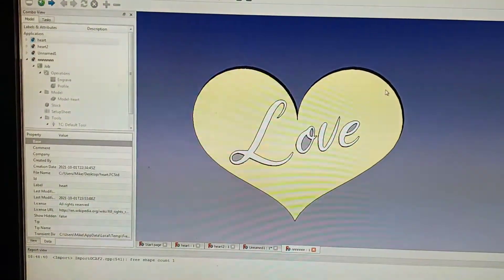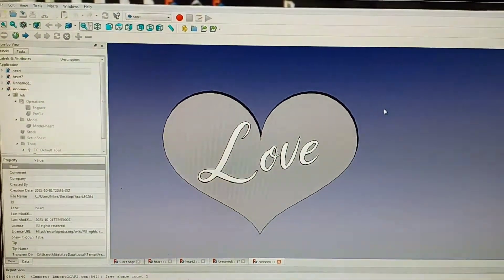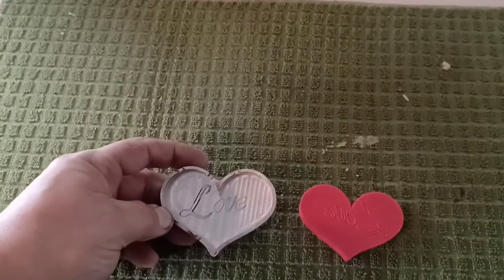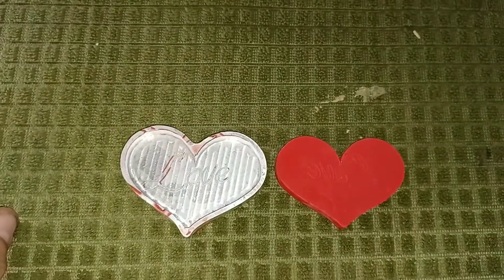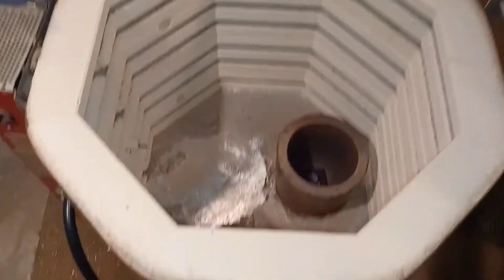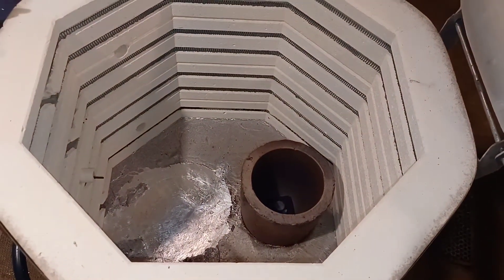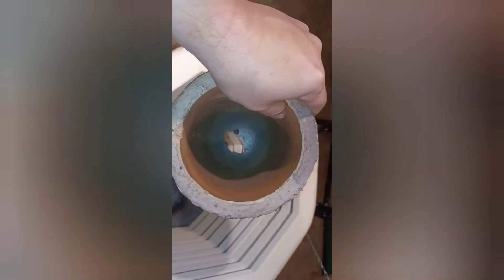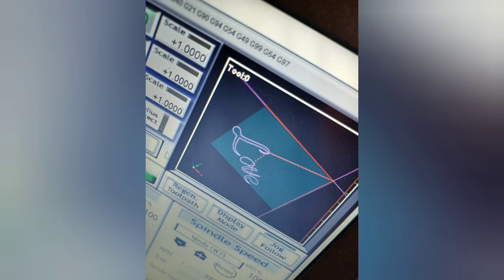From Crucible Disasters To Machining Mishaps!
Hello everyone,
where to start. let's just say this weekend has been interesting and that is putting it very mildly. It just seems like everything I touched ended up turning into crap. Like I said in the video my daughter wants me to make some stuff for her Etsy so I've been pondering on what to build. I decided to start with an aluminum mold for candles, after that putting on images and designs.

After looking at the kiln it seems like it comes apart pretty easy. I'm going to have to take that whole thing apart and clean it out after what happened.  I will order some new nichrome wire since I believe is what's used for heating elements. last but not least I ordered some iron ferrite toroidal wire clips for the plasma cutter. I'm hopeful that stops all the noise and fixes the problem with the machine cutting out.
 Enjoy the rest of your weekend folks.